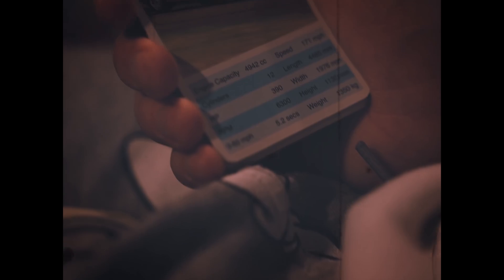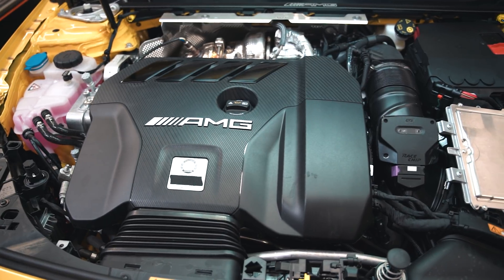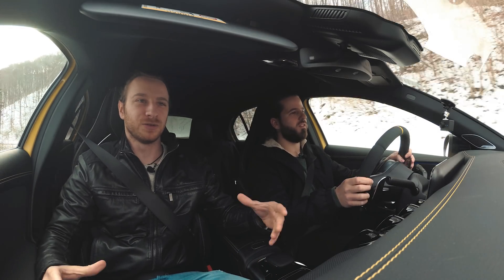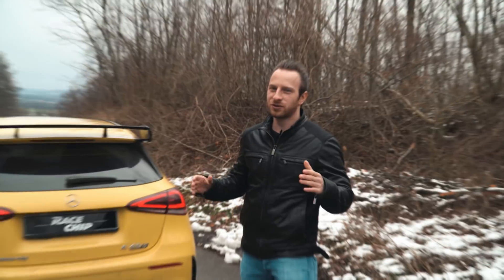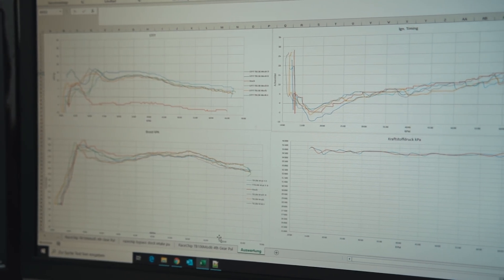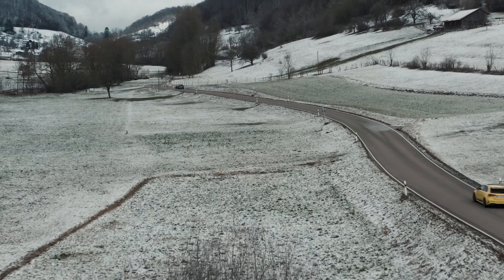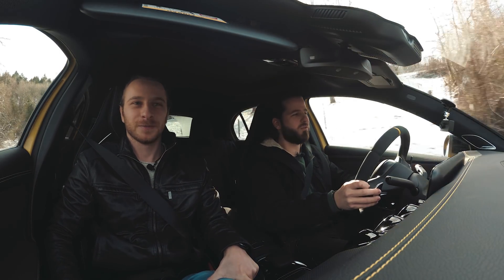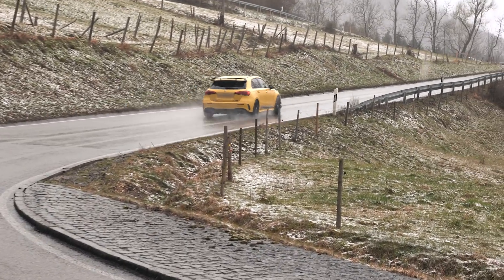Mercedes A45 S AMG - strongest turbocharged four-cylinder engine ever! | RaceChip Insights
Timestamps:
0:00 Intro
3:13 Test drive A 45 S in stock
5:58 Dyno Runs & Development
10:36 Test drive A 45 S tuned
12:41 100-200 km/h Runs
13:12 Conclusion

AMG has done it again! They've created the most powerful turbocharged four-cylinder engine ever. The Mercedes A45 S AMG is producing 421 HP from just 2 liters of engine capacity for a car, which you can use as your daily driver.

AMG pulled that off by fitting the engine, internally called M 139, with a huge twin scroll turbocharger which produces 2,1 bar in stock.

The F80 generation of the M3, which is just a few years old, had just 10 HP more than this when it came out – from a three-liter inline six!

But guess what? We developed our performance boost for it managed to increase the power to almost 500 HP!

RaceChip is a brilliant possibility to increase the performance of a lot of diesel and fuel driven vehicles with only little effort.
This is yielded by a reasonable mixture of excess performance, increase in torque and fuel savings. The best of all: If your driving behaviour remains the same, the service life of your motor will even be as long as in serial condition.

Proven a thousand times with a long experience: That's RaceChip.